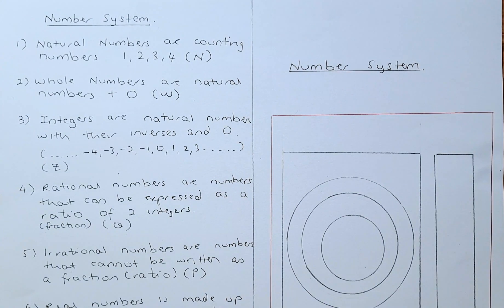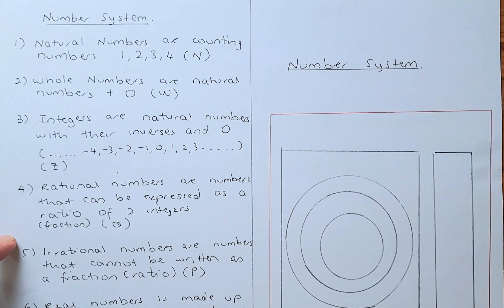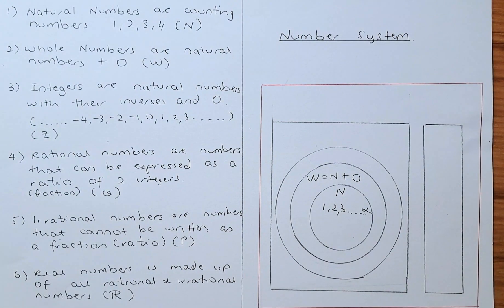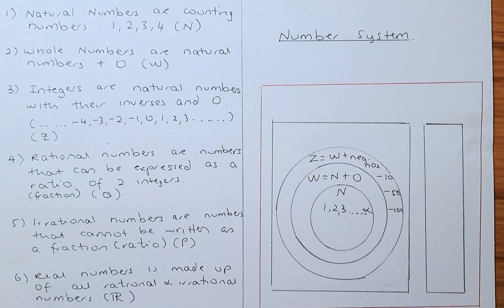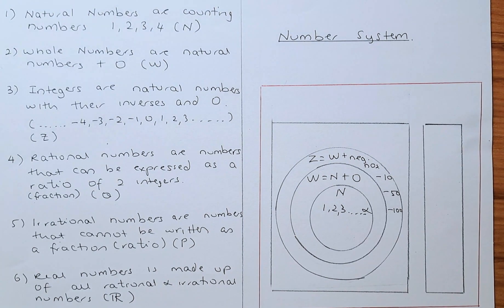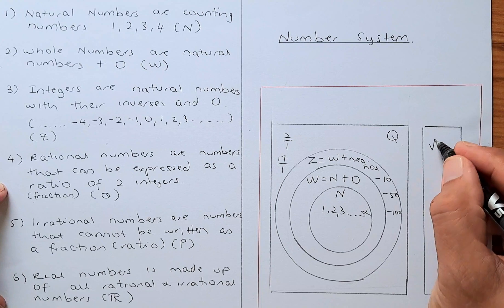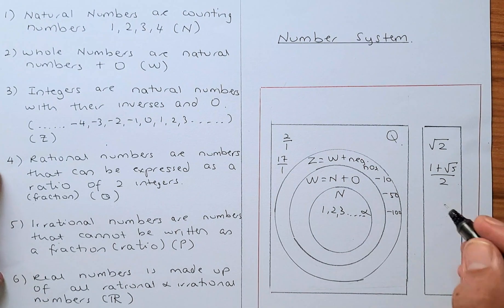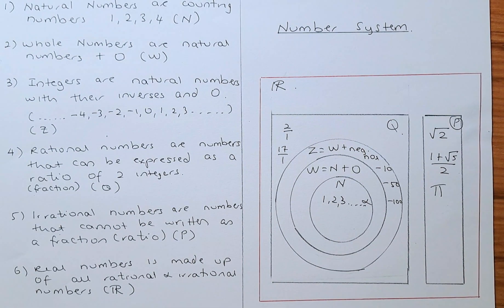Real Number System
The number systems are classified as follows:

Natural numbers (N): Positive integers starting from 1. (e.g. 1, 2, 3, 4, 5, ...)

Whole numbers (W): Non-negative integers including zero. (e.g. 0, 1, 2, 3, 4, 5, ...)

Integers (Z): All positive and negative whole numbers (e.g. ...-4, -3, -2, -1, 0, 1, 2, 3, 4, ...)

Rational numbers (Q): Numbers that can be expressed as the ratio of two integers. (e.g. 1/2, 3/4, -7/3, ...)

Irrational numbers (I): Numbers that cannot be expressed as the ratio of two integers. (e.g. √2, π, e, ...)

Real numbers (R): The set of all rational and irrational numbers. (e.g. all the numbers in N, W, Z, Q, and I)